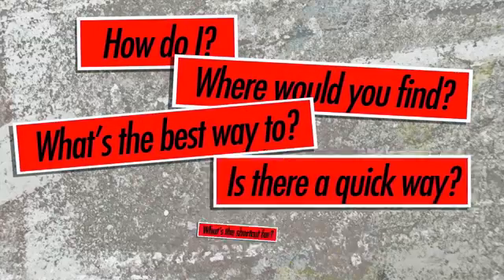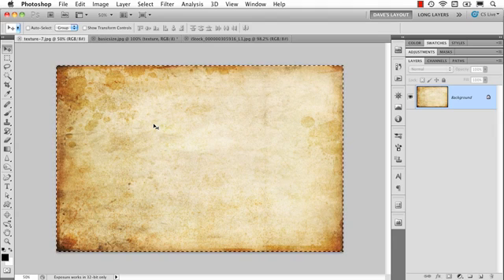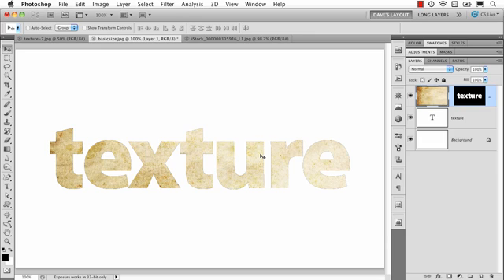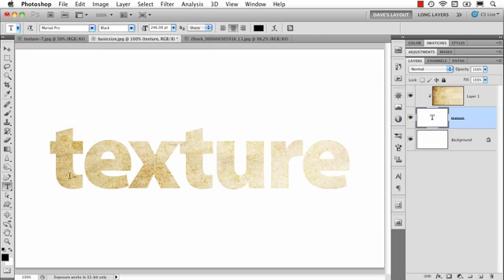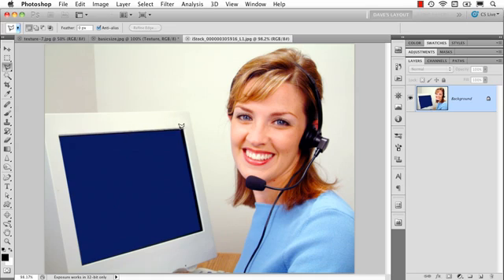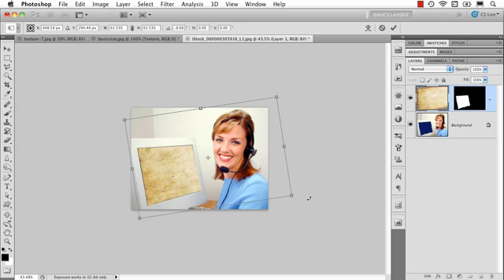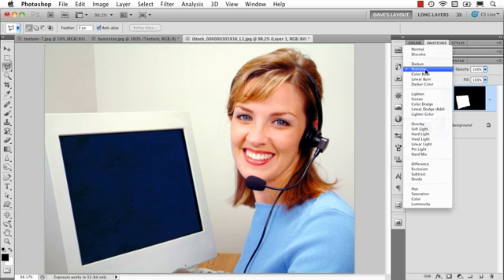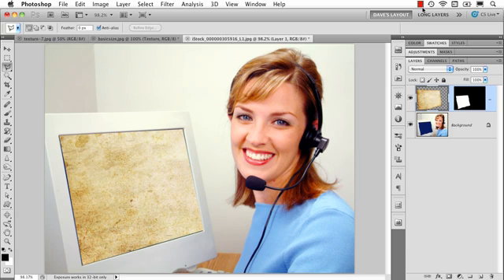Ask Dave: Week 91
Q: Is it better to use the Paste Into command or a Clipping Mask?